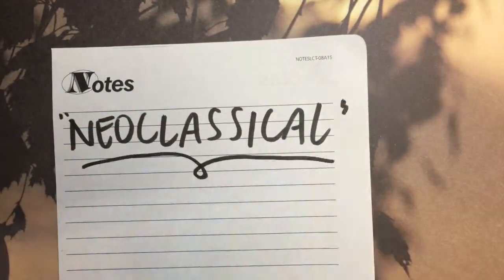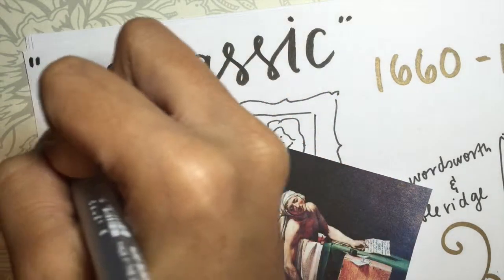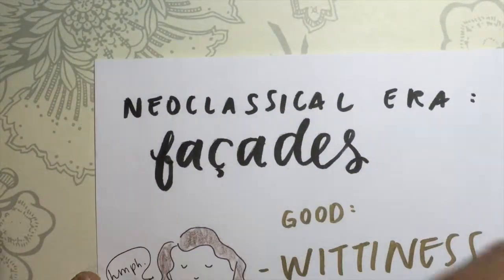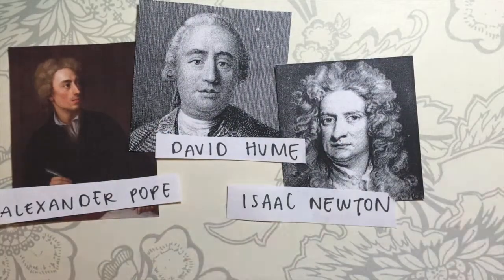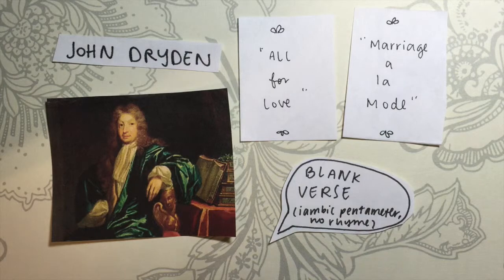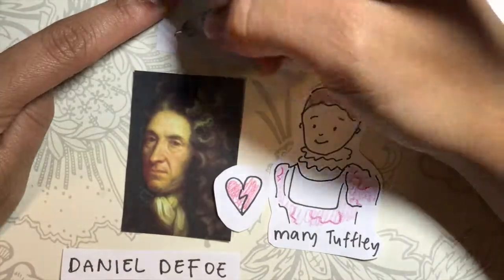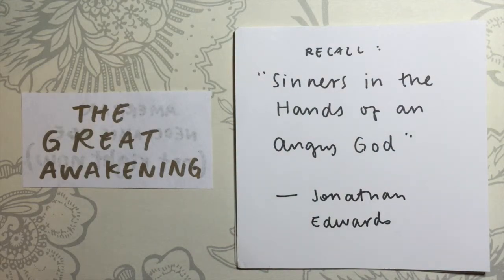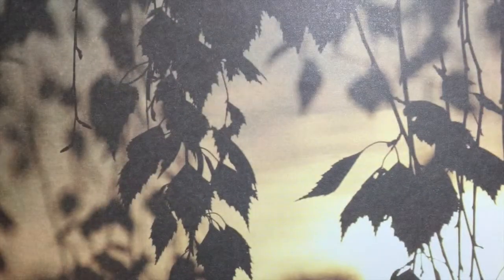Neoclassical Era Project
neoclassical